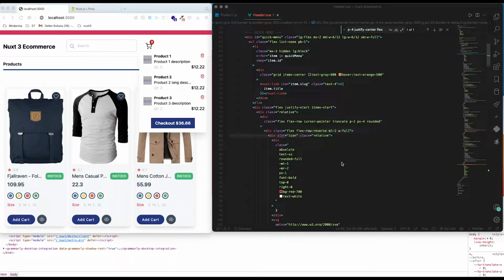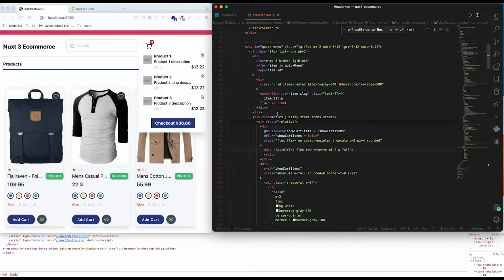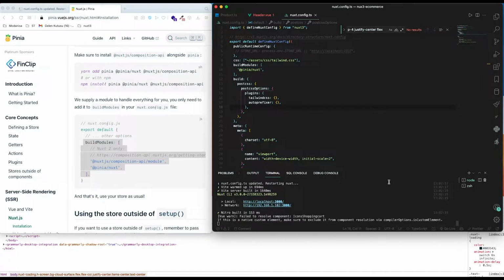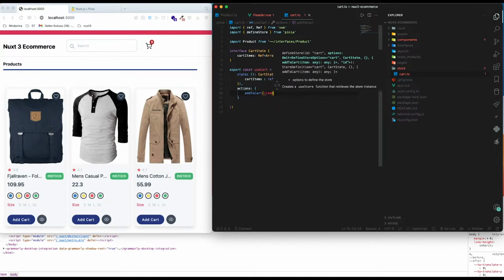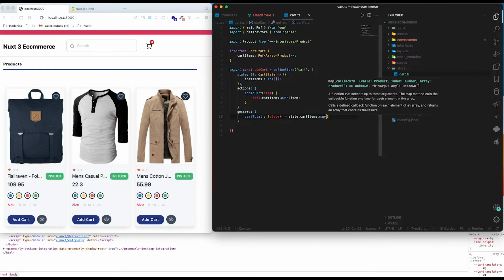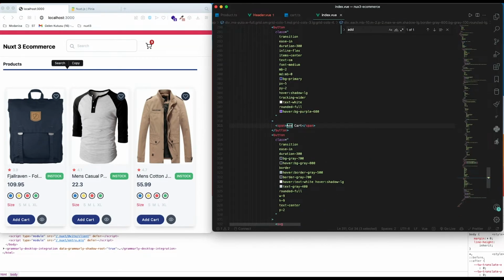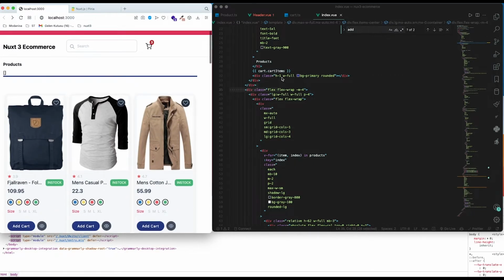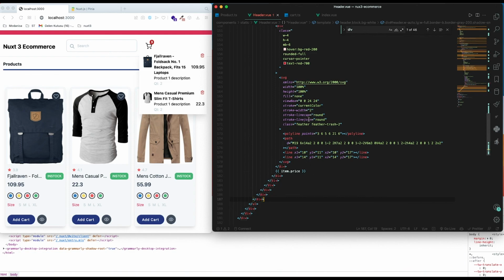Pinia Store Integration - E commerce Project with Nuxt 3 | Pinia - Nuxt 3 ile E Ticaret Projesi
In this part, I'm integrated pinia store-to-cart actions. | Bu bölümde, mağazadan sepete ekleme entegrasyonu için pinia kullanıyorum.